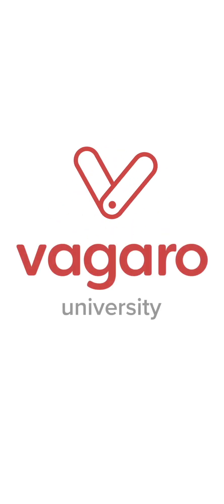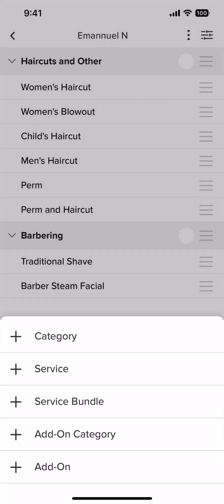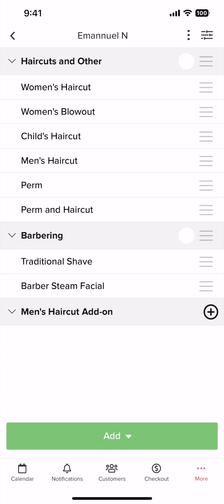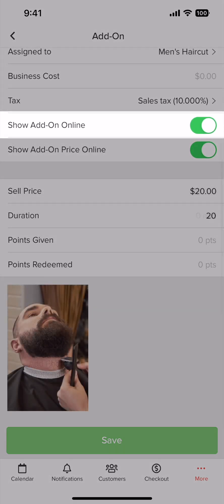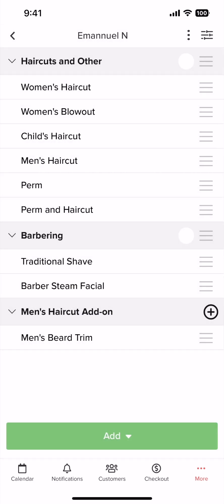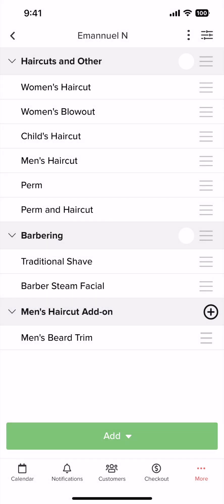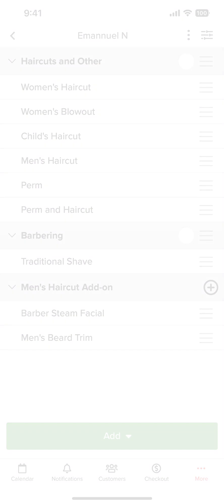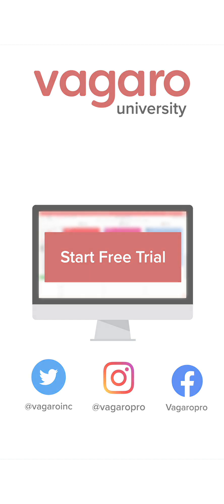How to use Add-ons with the Vagaro Pro App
Creating a broader service with specific add-ons can diversify your offerings for your customers. For example, creating a service for a Men’s Haircut and applying add-ons for a beard trim, full shave, or hot towel can reduce your menu by three different services. Using this method, customers will spend less time scrolling your menu for specific services they want, and they can design their appointment based on their needs.